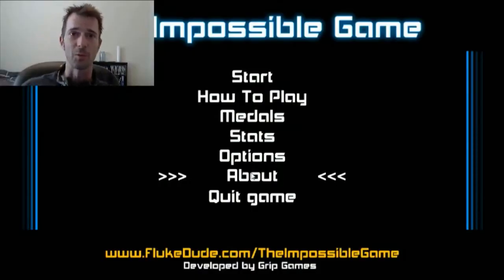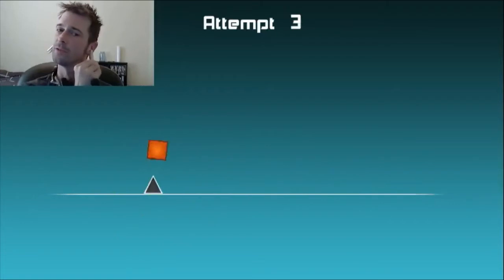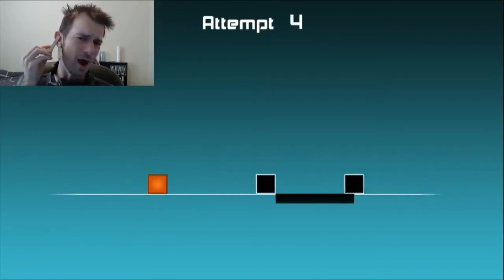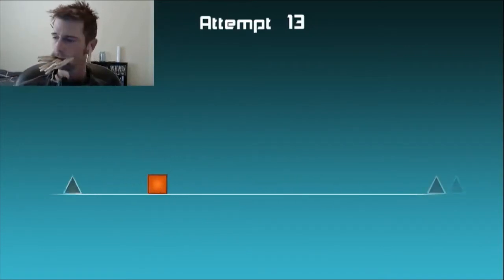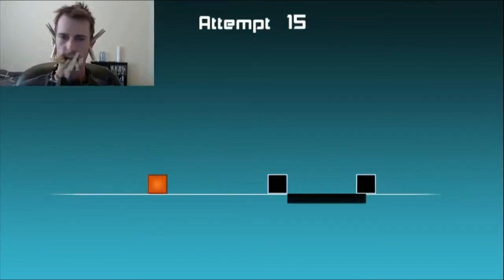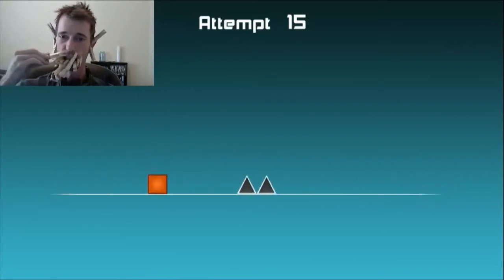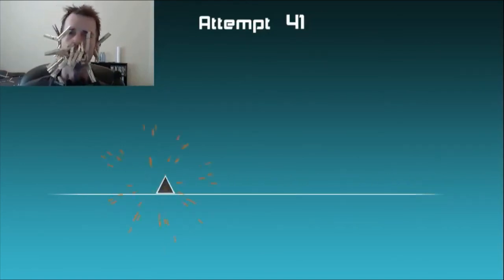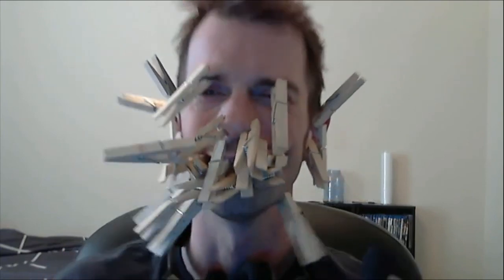AwkwardMuch Clothespin Challenge!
This was fun, I hope you guys n gals like this series so far!

Apply to Freedom! Network today!